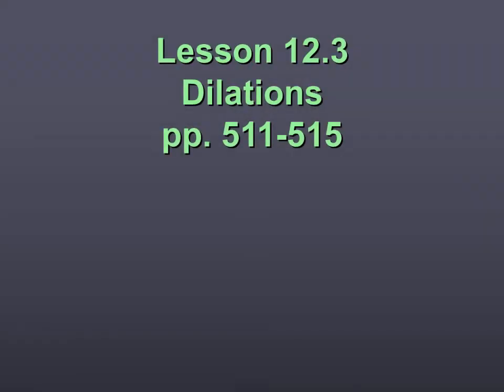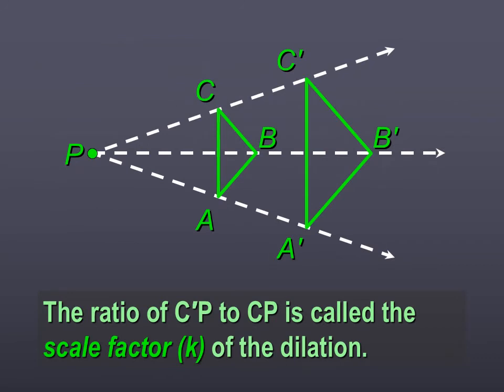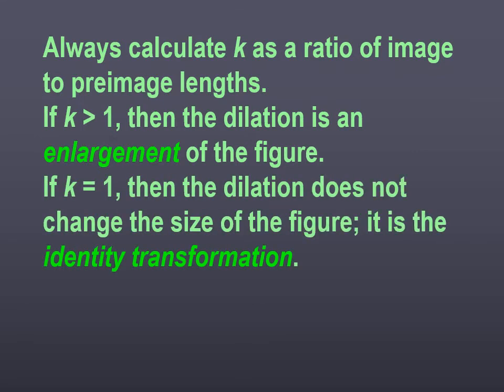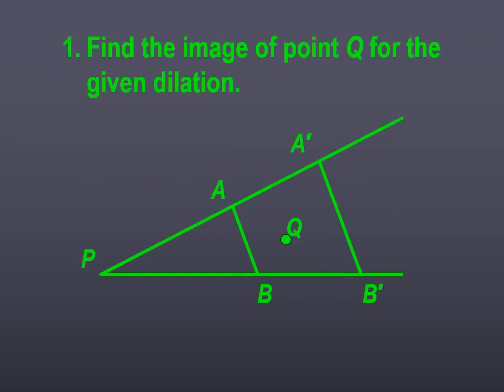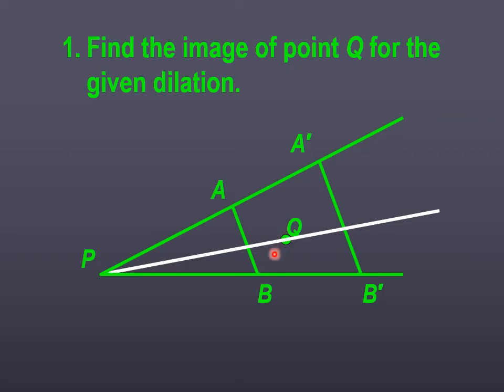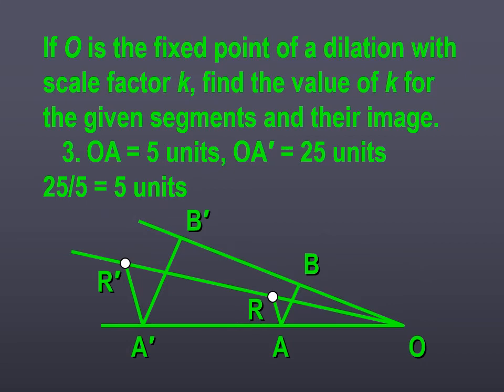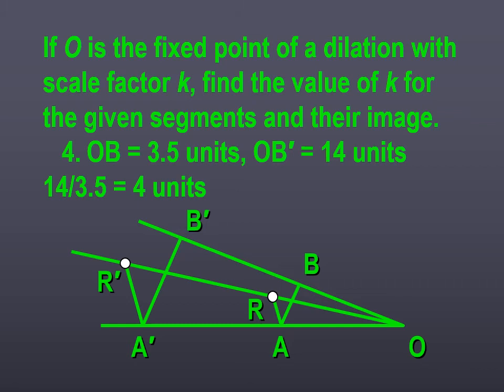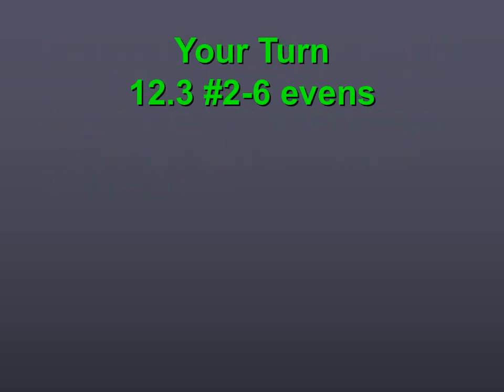Geom 12 3